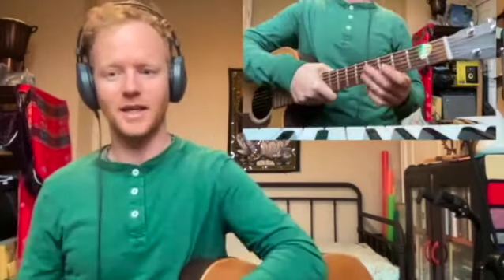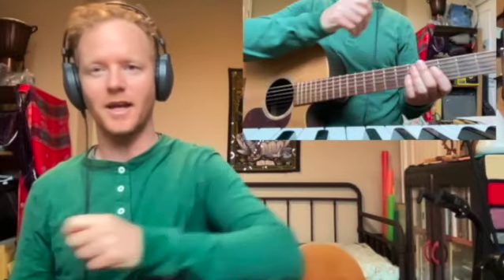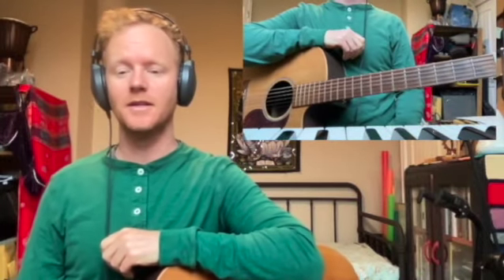#9 How To Improvise: Savour It! Attend to the Feeling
In this video I explore my 9th Facebook livestream improvisation.  The intention was to attend to the notes over the feeling and to make some nice background music for my friend while he worked from home.  There is so much focus on the notes in the way that music is taught (particularly Western music), likely a result of the predominant materialistic worldview.  The purpose of the notes is to create a feeling.  This video explores the possibility of going straight to the goal.  This offers an opportunity for enlivening presence and ego transcendence.  There is an invitation at the end to be a part of the inaugural online music-centered psychotherapy groups that I am offering, focussing on expression and deepening self-acceptance, spontaneity and presence.  Send a message through Facebook or in the youtube comments if you are interested in knowing more.

A link to my buddy Dane's IMDB.  His films and shorts are delightful.  Full of heart and humanity and always with some good laughs.